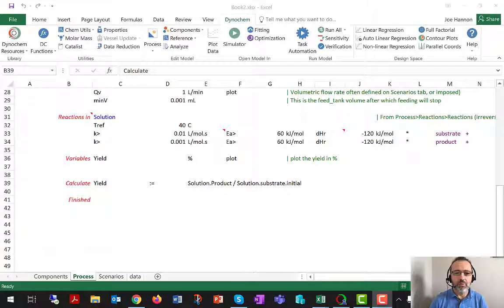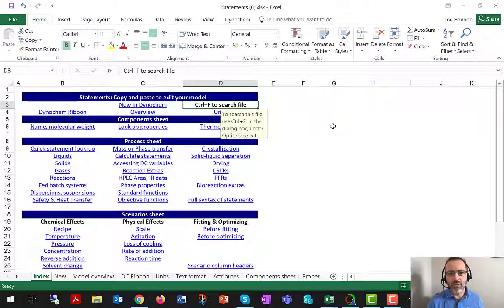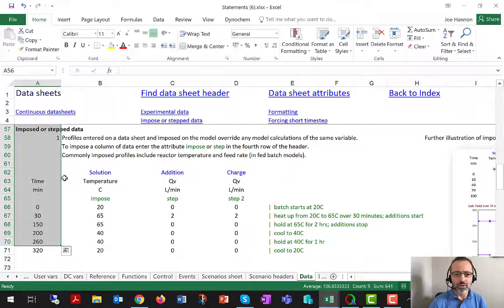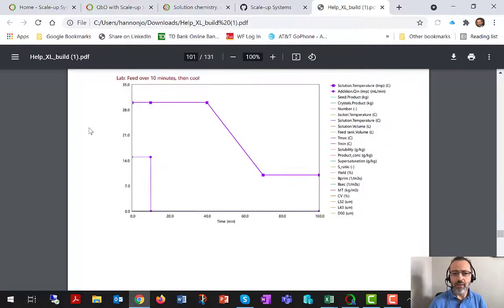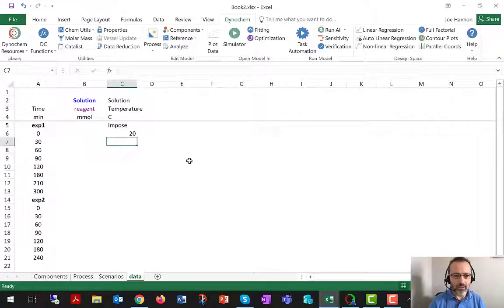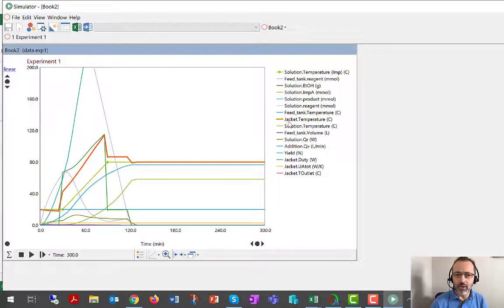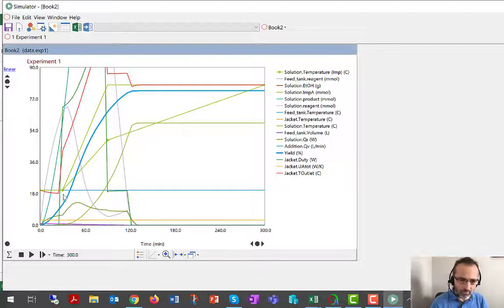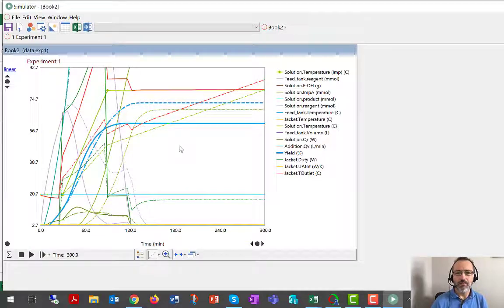Dynochem Model Building Video 7: Reference item in the ribbon and imposing a profile